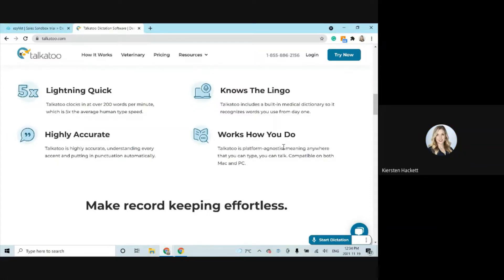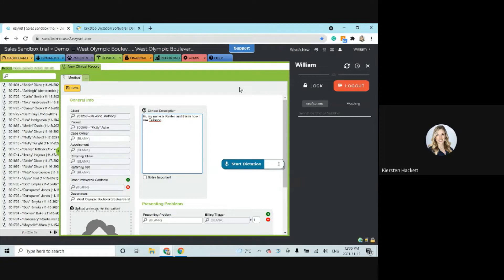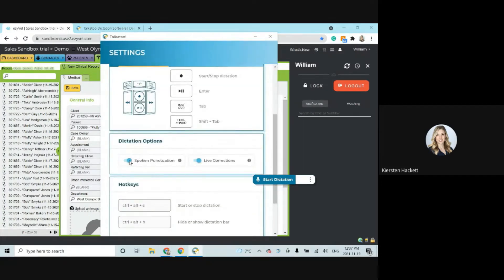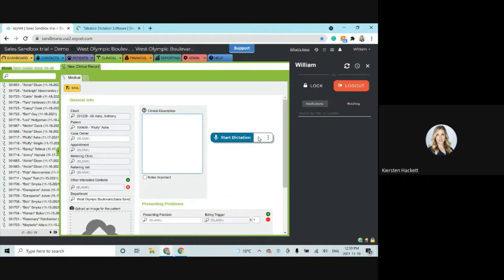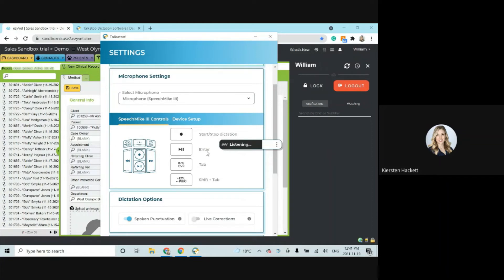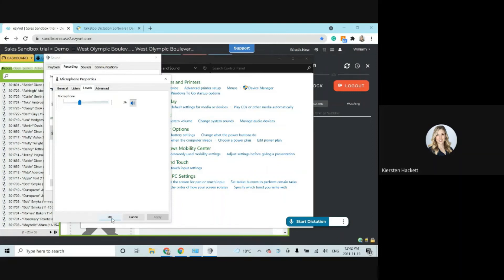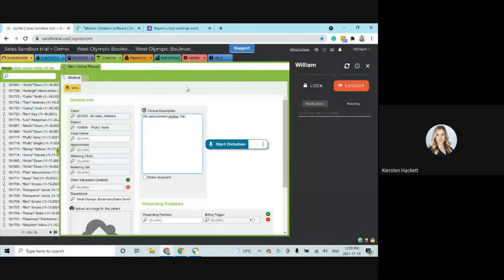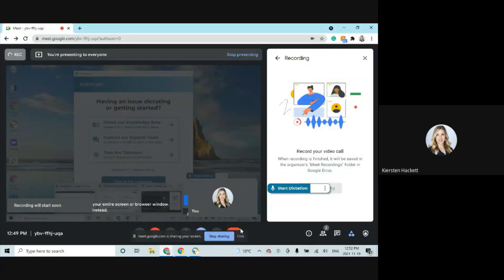Talkatoo How Tos – The Basics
In this video we'll go over the basics. You'll learn about how to get started using Talkatoo and learn how to configure all of the features to your liking. Talkatoo.com